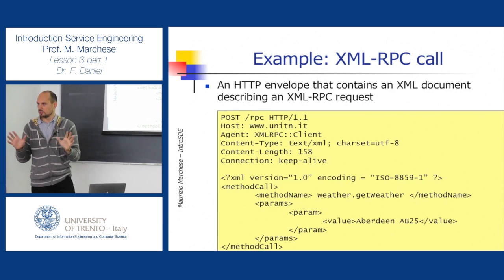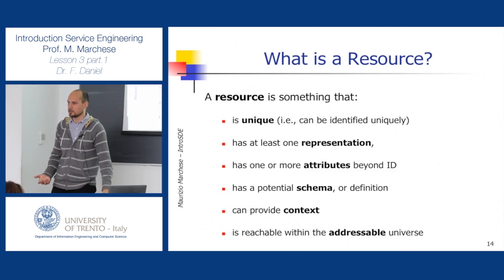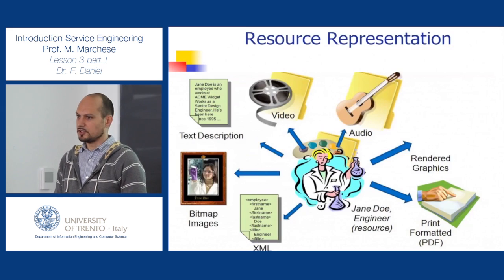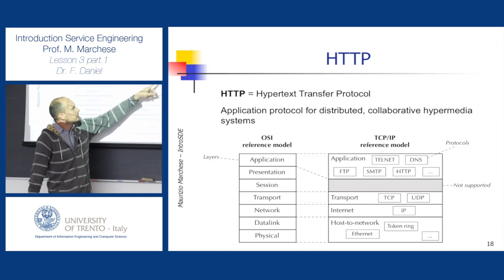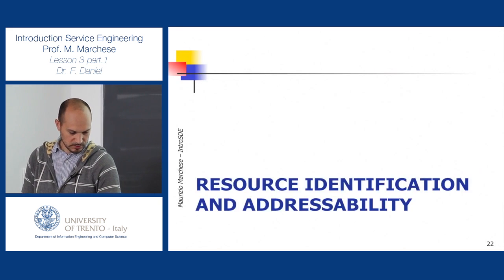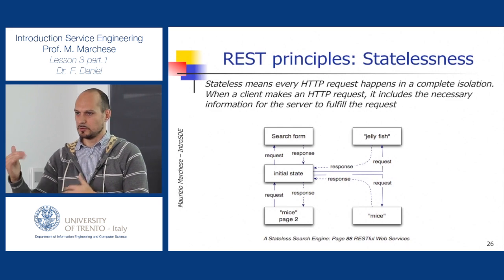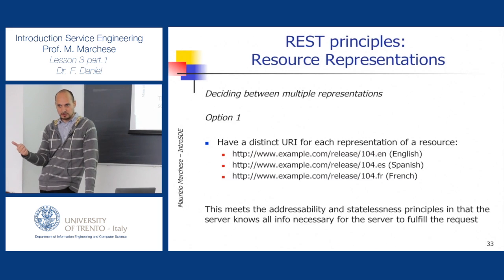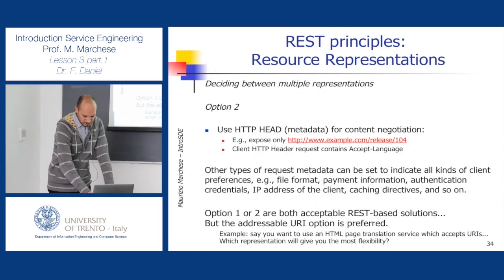Lesson 3: REST - Representational State Transfer (part 1)